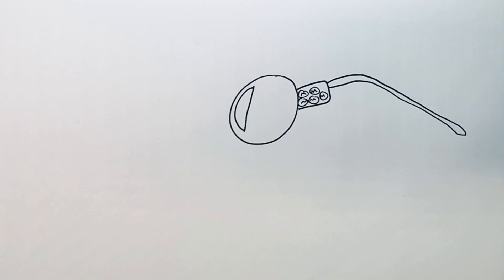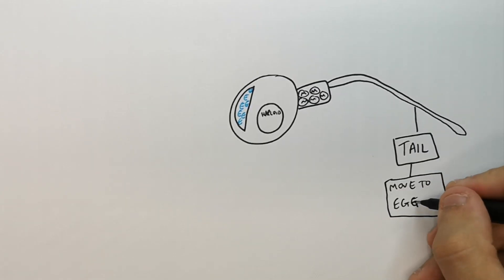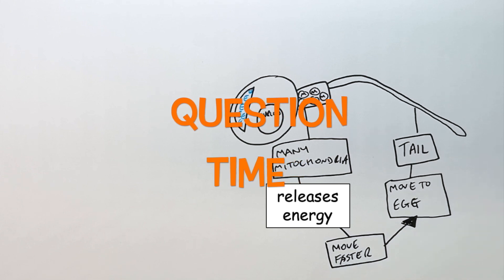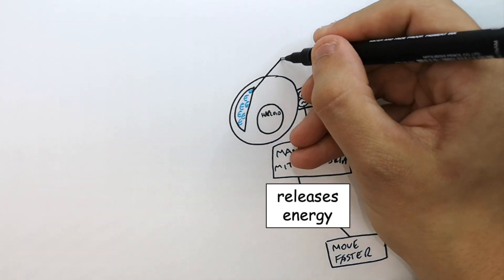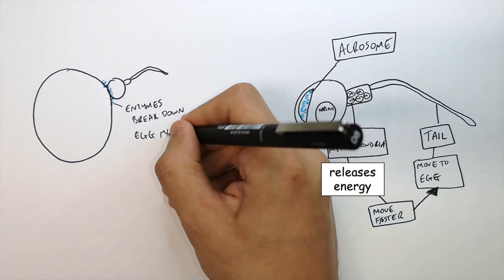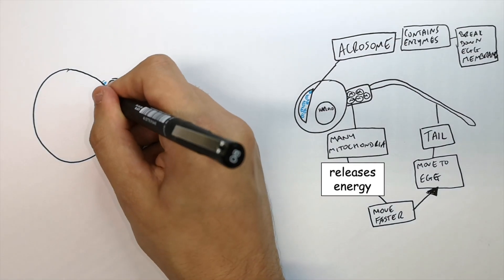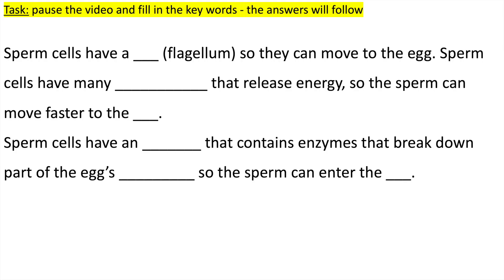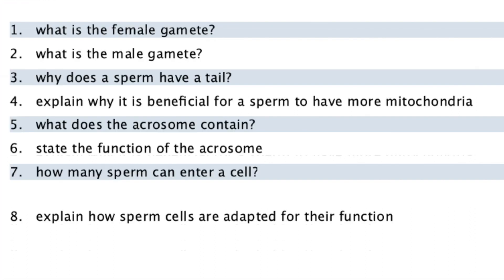GCSE Biology – Sperm Cell Adaptations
This GCSE Biology video explains how sperm cells are adapted for their function clearly and simply for exam success.

In this video, GCSE students learn how sperm cells are adapted to fertilise an egg in GCSE Biology. The lesson explains the role of the tail (flagellum) in movement, the large number of mitochondria to provide energy, the streamlined shape, and the acrosome containing enzymes that help the sperm penetrate the egg cell membrane.

This video is designed for GCSE Biology revision and supports students studying AQA GCSE Biology, OCR GCSE Biology, and Edexcel GCSE Biology. It is suitable for Year 9, Year 10, and Year 11 students and covers a key part of the cell biology and reproduction topic.

Students will develop understanding of specialised cells, sperm cell structure, fertilisation, adaptations for function, and common GCSE Biology exam questions on cell adaptations.

GCSE Biology exam topic: cell biology and reproduction.
Supports AQA, OCR, and Edexcel GCSE Biology revision on specialised cells, sperm cell adaptations, and fertilisation.

Related topics include egg cell adaptations, mitosis and meiosis, and human reproduction.